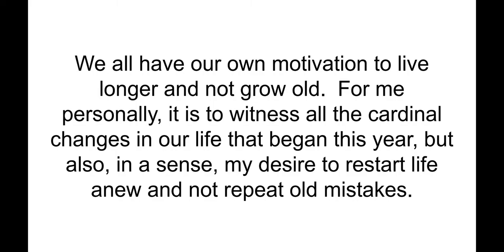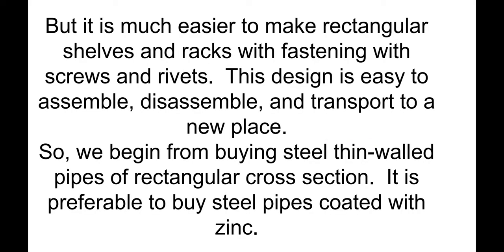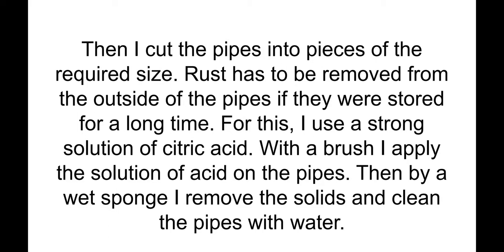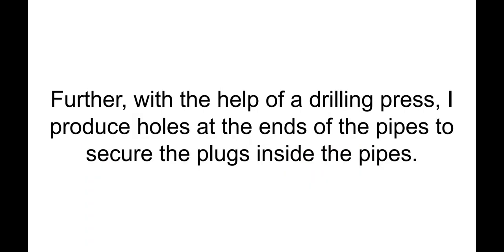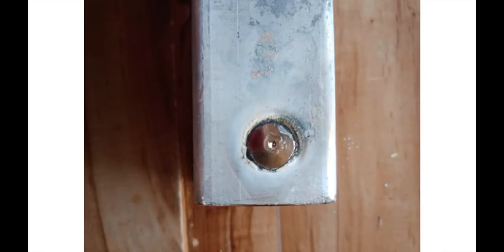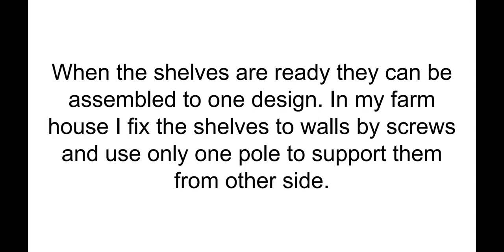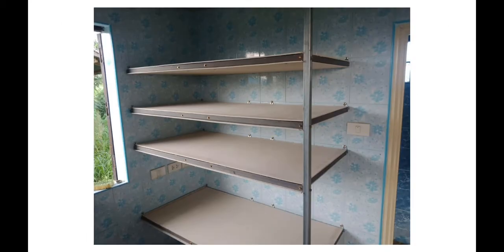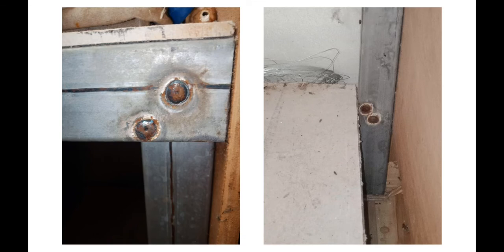Self-made Shelves. Easy & Cheap.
How to make shelves cheap and easy by using blind rivets and self-taping screws for assembling.